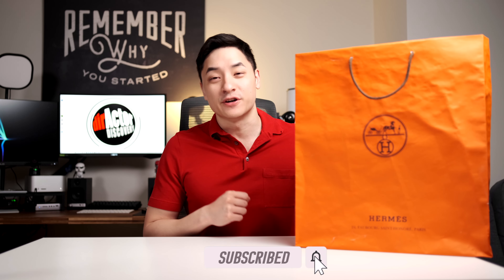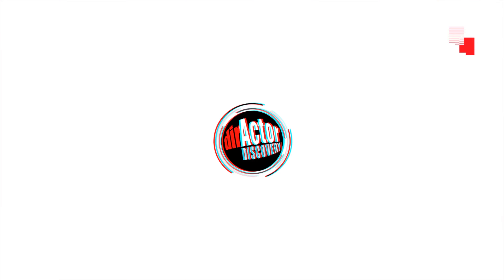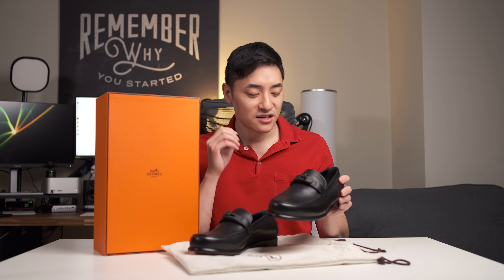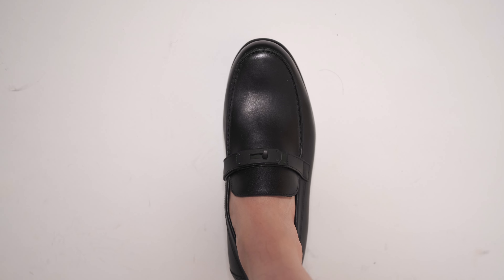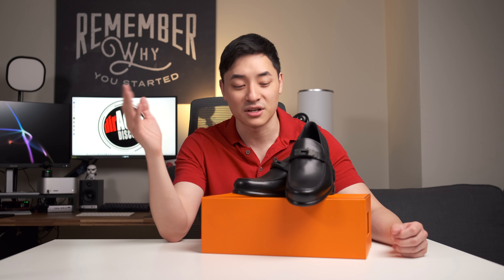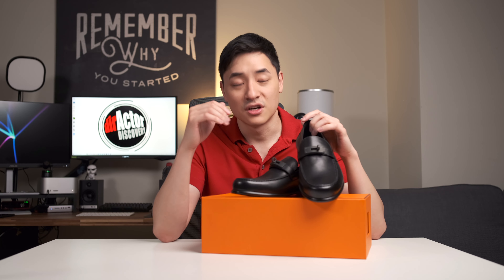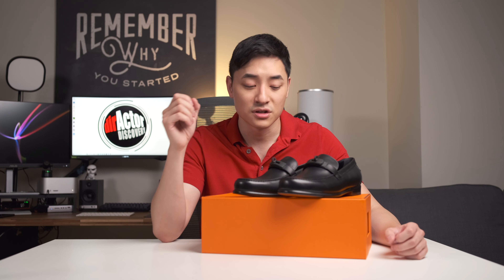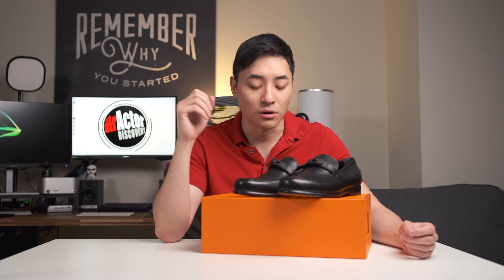Hermès Destin Loafers UNBOXING and QUICK REVIEW!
Unboxing and reviewing these Hermès Destin Loafers for men!
Gear
Camera: Fujifilm X-T4
           Fujifilm Fujinon Zoom Lens XF18-55mm F2.8-4.0 LM OIS
Audio: Rode VideoMic NTG
Light: Godox SL-60W CRI 95
Tripod: Benro A2573FS4 Single Leg Video Tripod Kit
Others: Reflector Holder